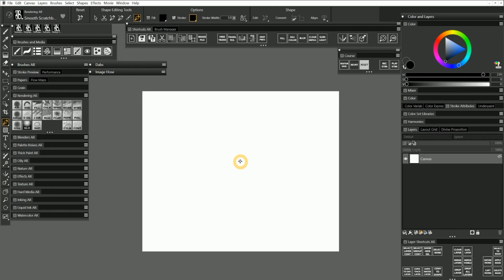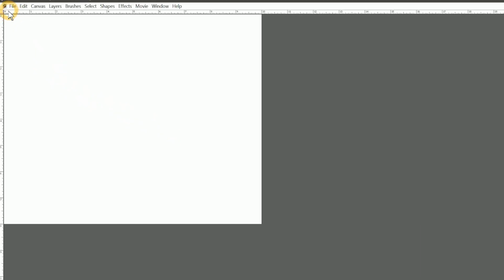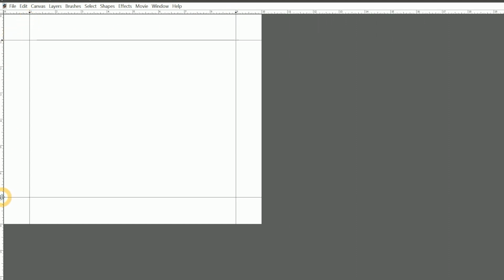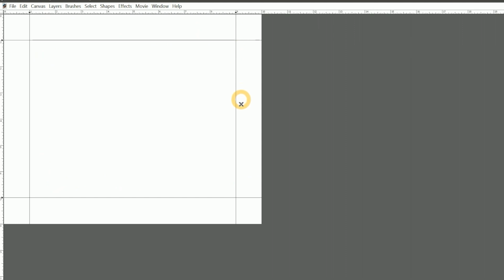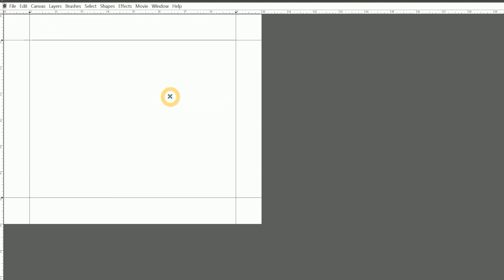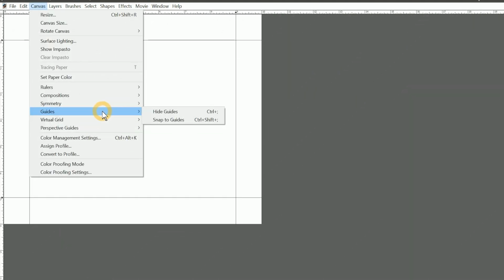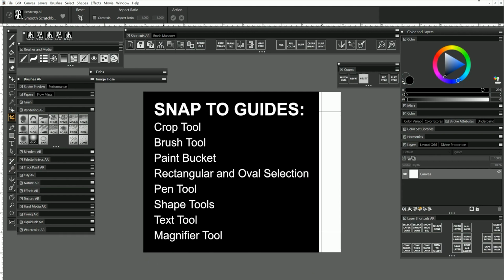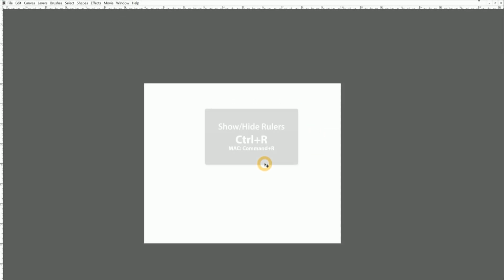Ruler Guides - Corel Painter Tutorial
Learn how to use the exciting Rulers and Ruler Guides in Corel Painter. You can use these to take precise measurements or draw very accurate guide lines. Version shown is Painter 2022.